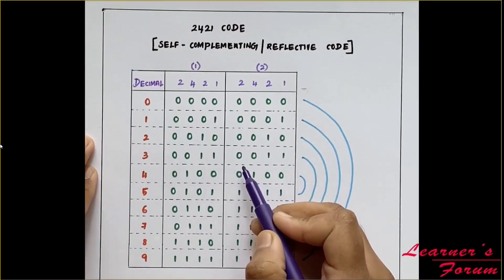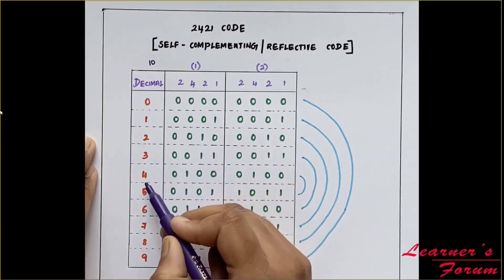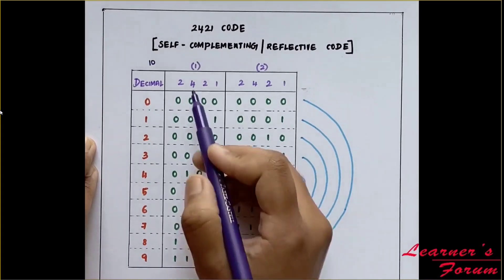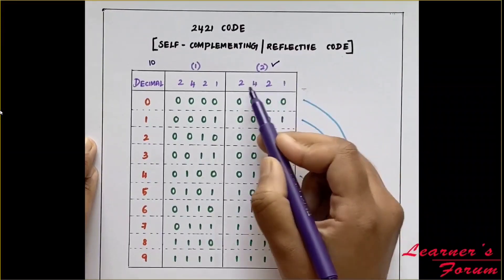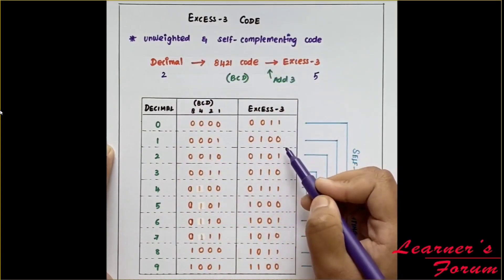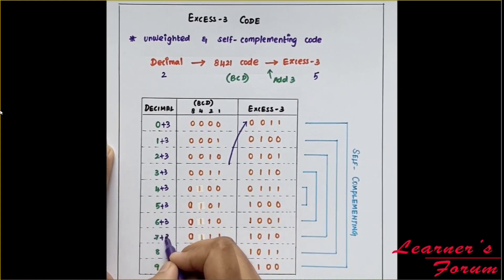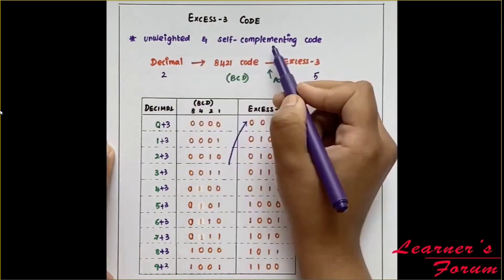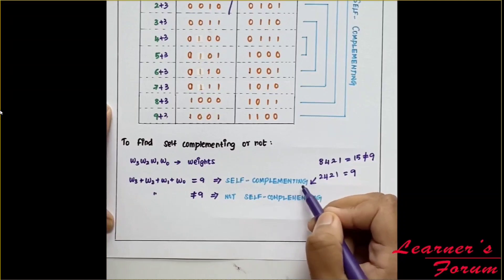17. 2421 Code & Excess-3 Code | Digital Electronics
▪︎ 2421 Code
▪︎ Excess-3 Code